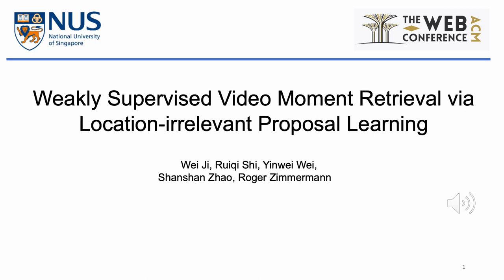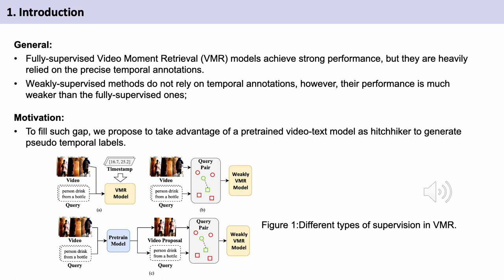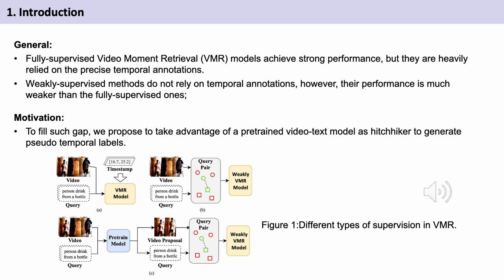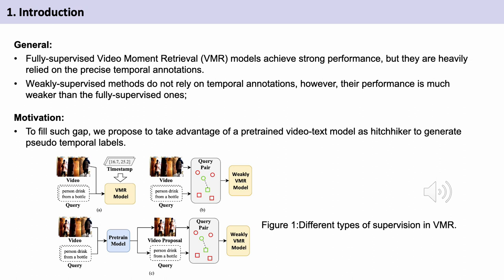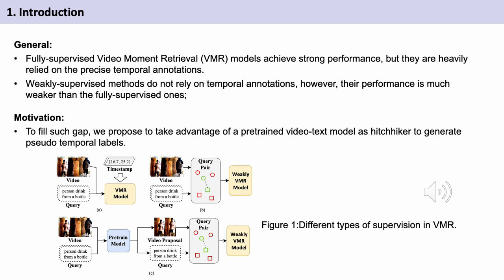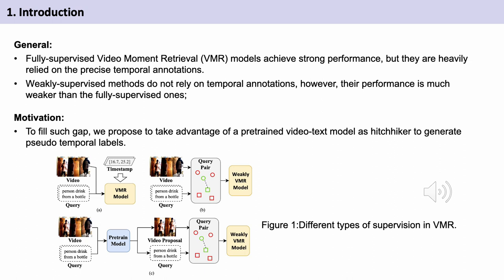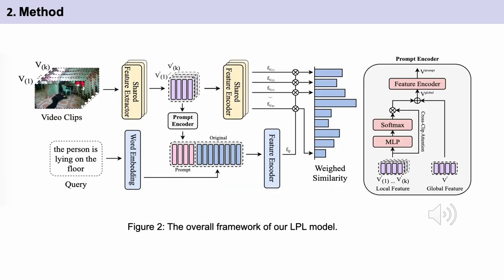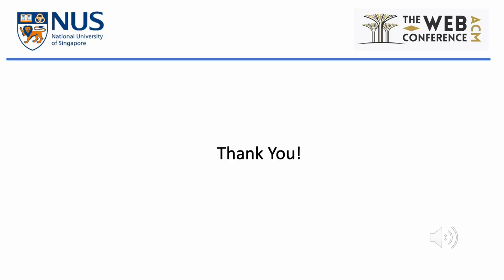[w08i0014] Weakly Supervised Video Moment Retrieval via Location-irrelevant Proposal Learnin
"Weakly Supervised Video Moment Retrieval via Location-irrelevant Proposal Learnin

Wei Ji, Ruiqi Shi, Yinwei Wei, Shanshan Zhao and Roger Zimmermann"